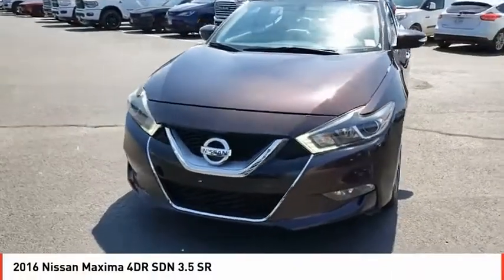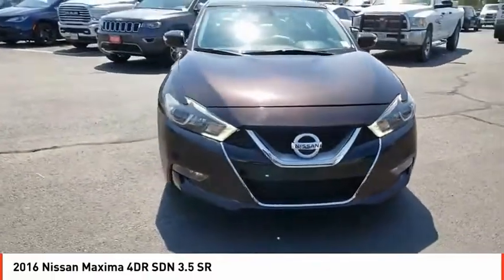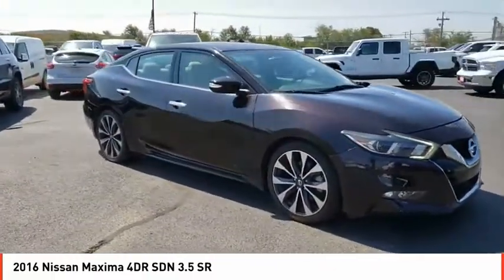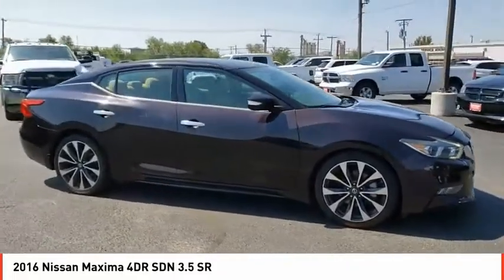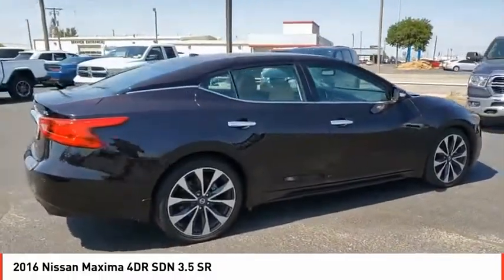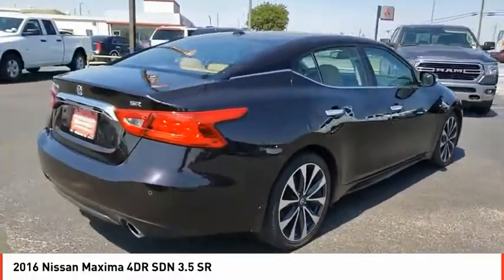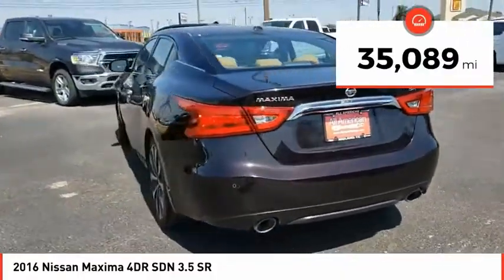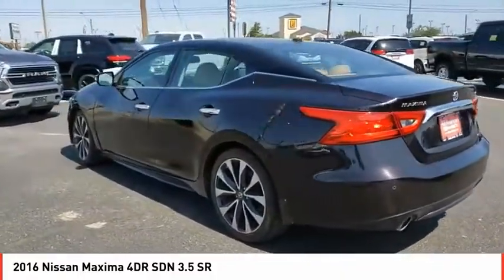2016 Nissan Maxima Midland TX GC445737P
2016 Nissan Maxima 4DR SDN 3.5 SR

CARFAX 1-Owner, ONLY 35,089 Miles! EPA 30 MPG Hwy/22 MPG City!